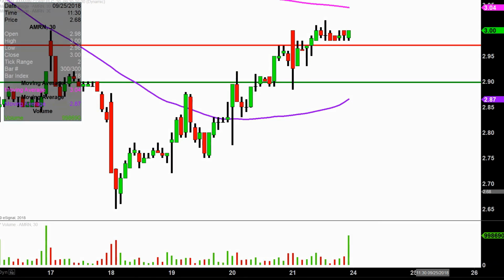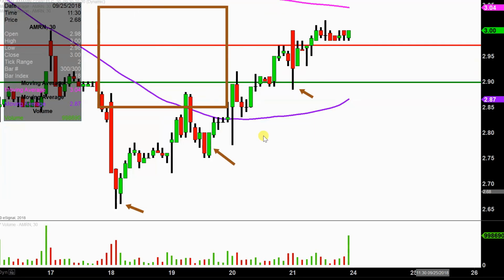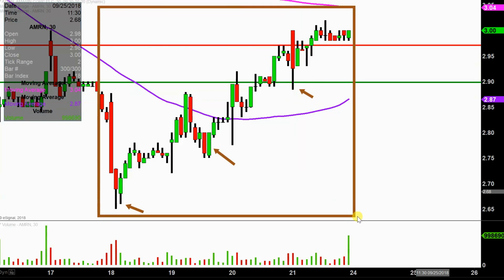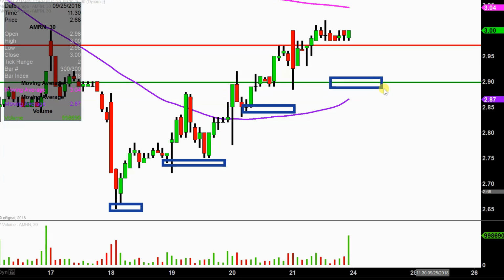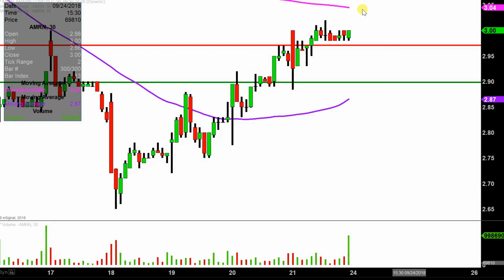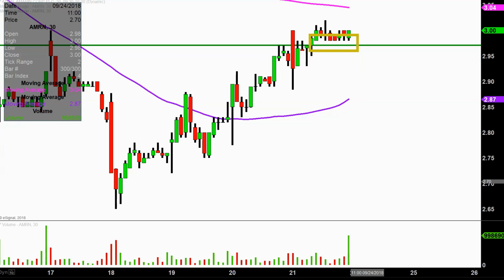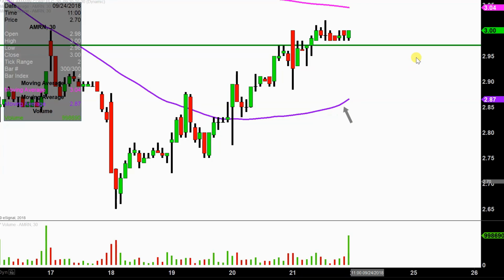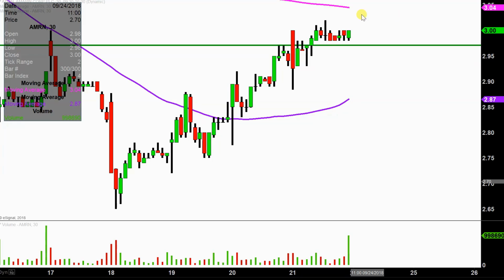Amarin Corporation plc - AMRN Stock Chart Technical Analysis for 09-21-18